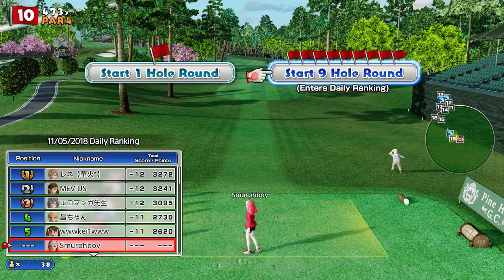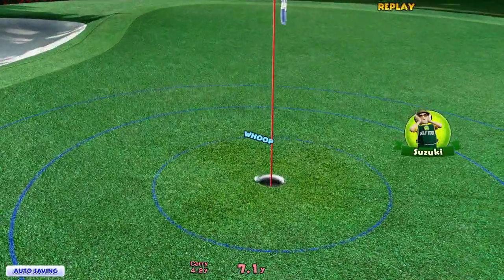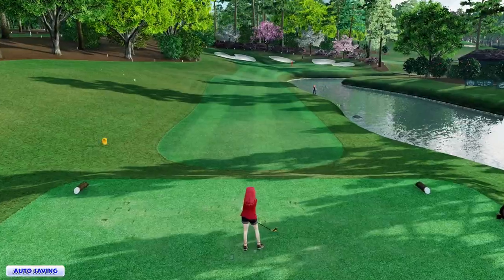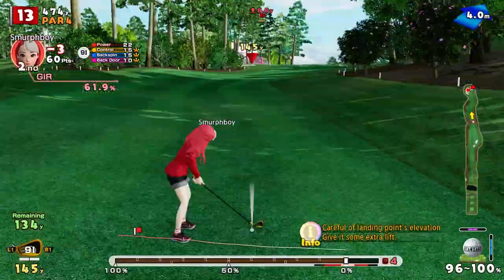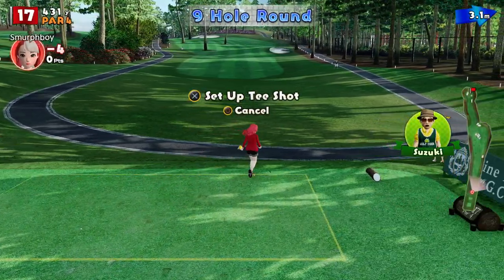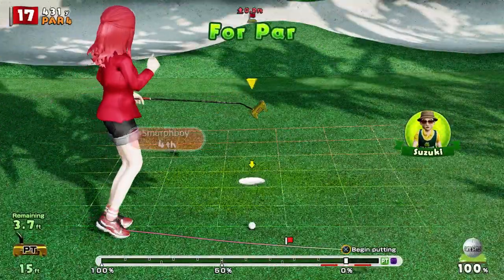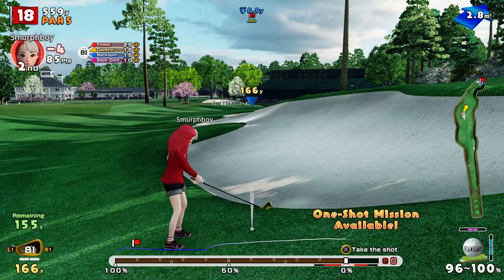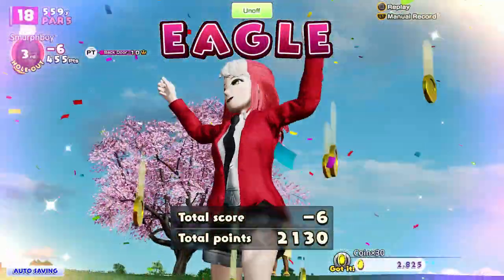Everybody's Golf (2017) PS4 - Pine Hills (IN) Regular tees, Mega cups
Everybody's Golf on PS4. Trying to improve my score on Pine Hills, last time I played this set up it rained...